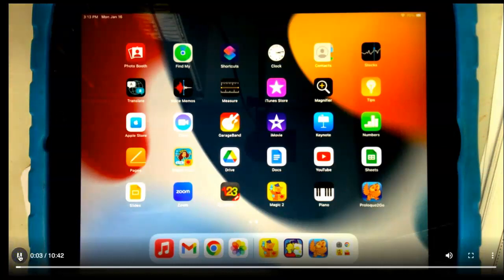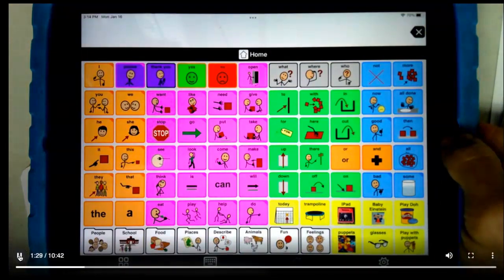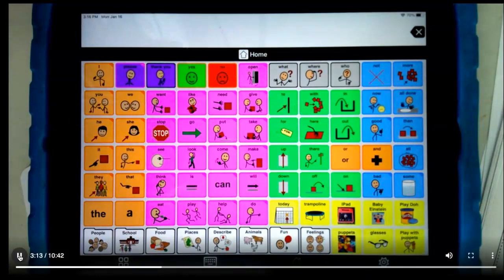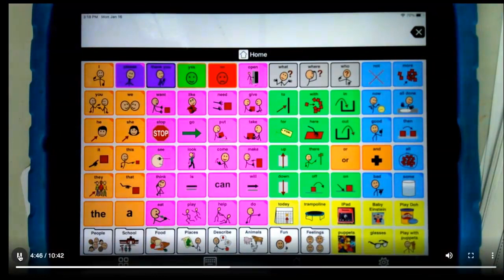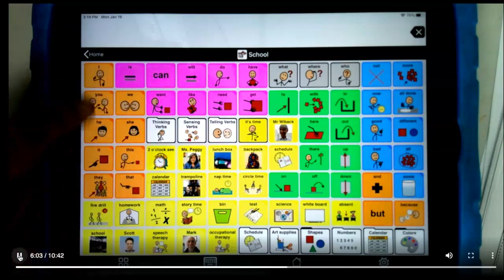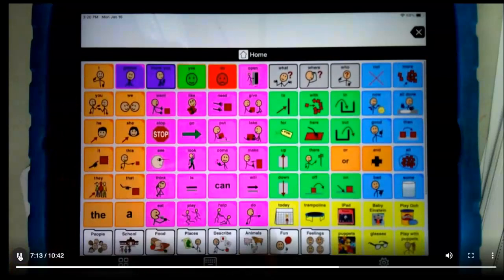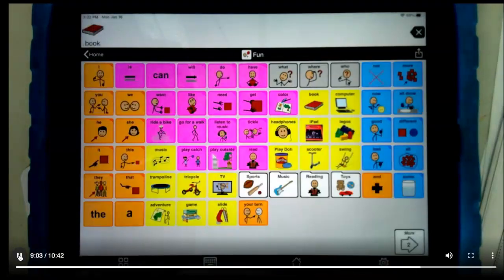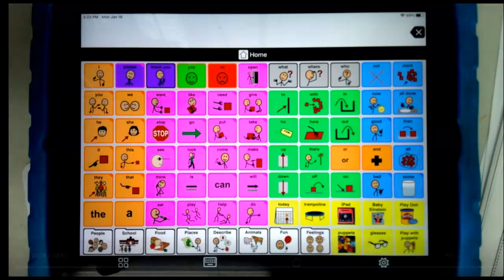AAC Device Basics